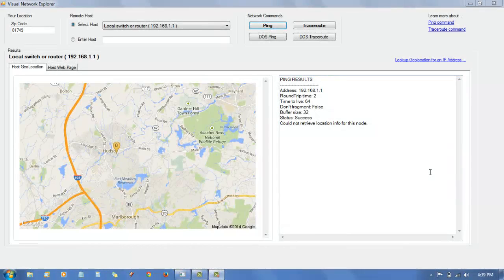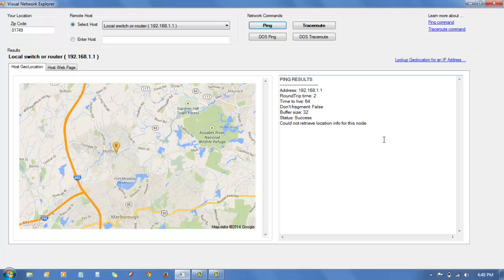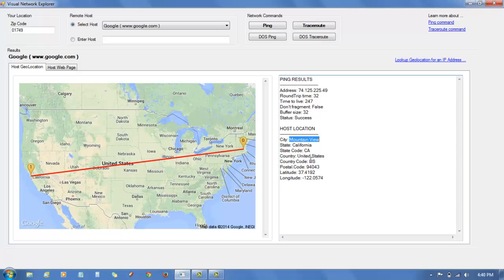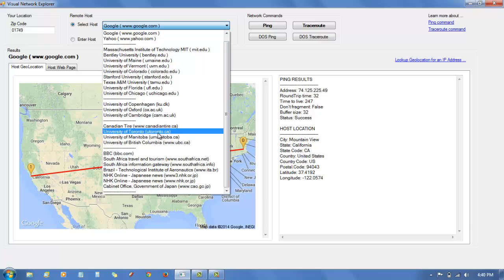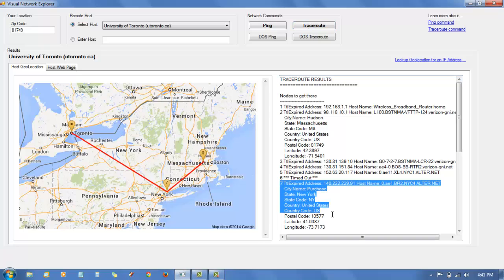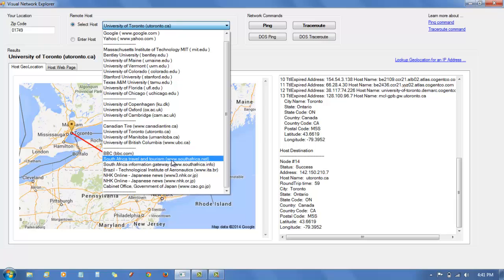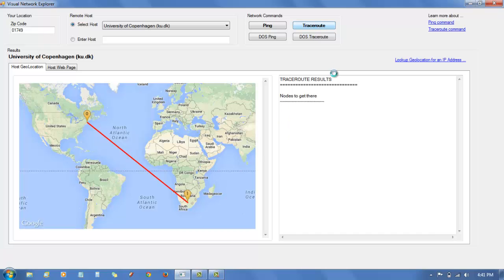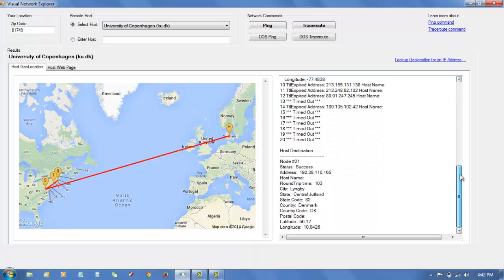Visual Network Explorer - Ping and Traceroute Windows Application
Visual Network Explorer is an enhanced visual interface and presentation for the information retrieved by the Ping and Traceroute networking commands.
Built with Visual Studio C# for a graduate course in Local and Wide Area Networks.